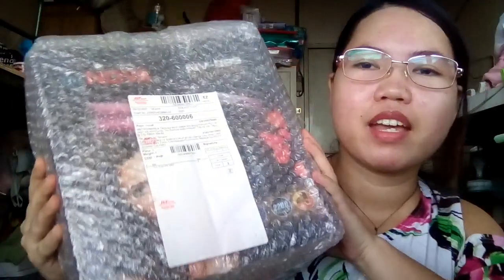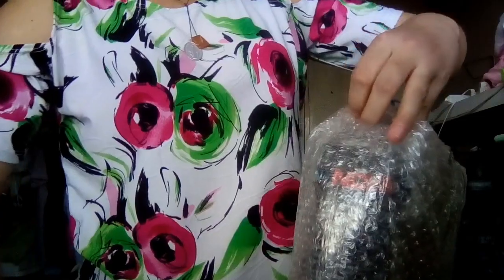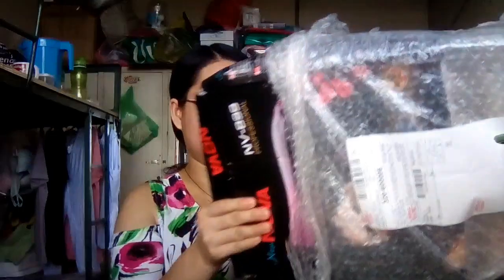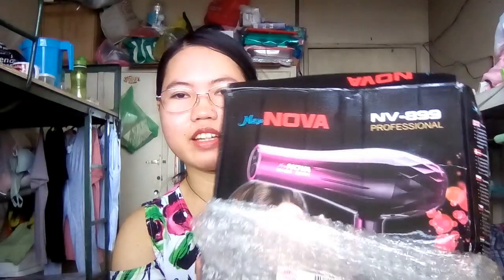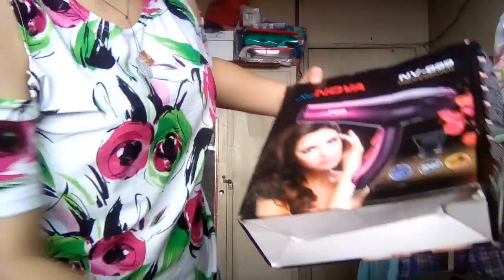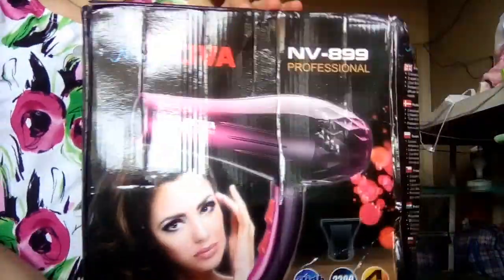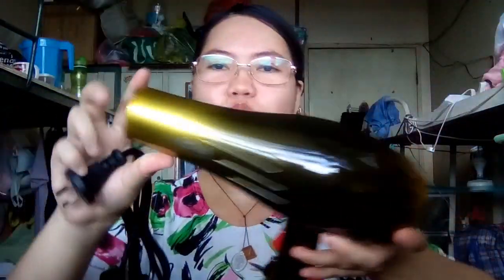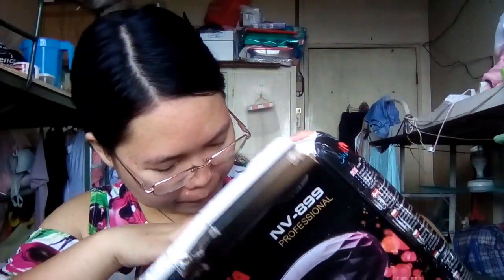UNBOXING NOVA NV-899 Hair Dryer From Shopee Philippines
This product  has an excellent quality, affordable, and you can buy this for a very low price.

I bought this for only 7 php shipping from Manila to Cebu.

Thanks Shopee Philippines.